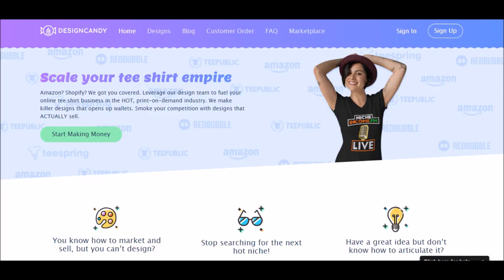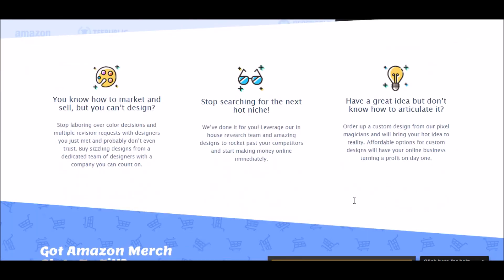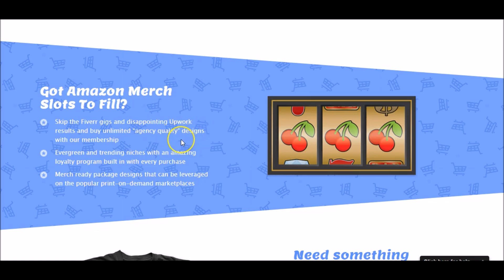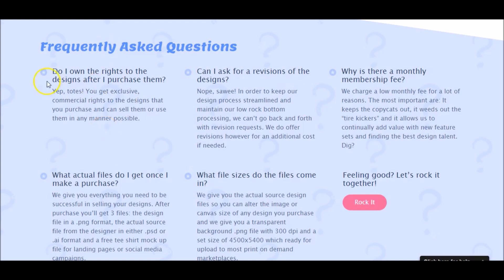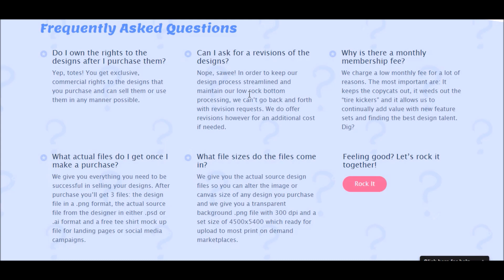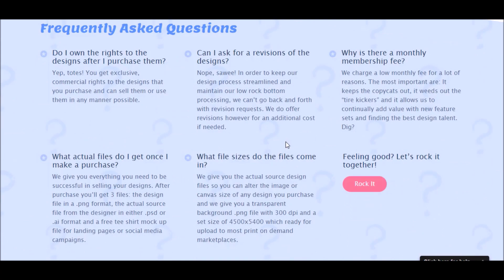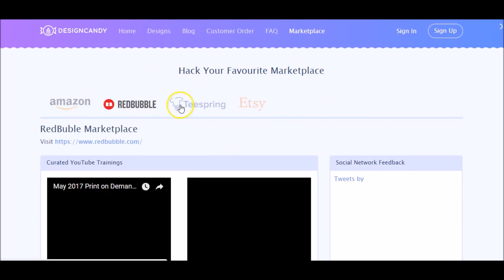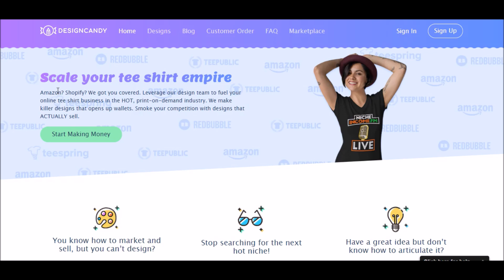Amazon Merch Shirt Designs | This Service May Be of use to New Merch Sellers without Design Skills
Hey guys, heard about this service on the Merch Minds Podcast which is hosted by Glenn from hustler hacks.

I literally just learned about it so havn't personally used it and cannot comment on how good it is, but did want to share it with you guys.

I guess you can buy premade designs and/or hire a designer to make custom designs. According to Glenn designs are of good quality and the fees are pretty low.

There is a membership fee to join of $19.95 per month or $199 per year. Now while I don't have a problem with that per say, I don't like how there is no free trial, no refunds, and you don't get to see many if any design examples prior to paying them so that's my one beef with the site but in theory it could be a valuable resource for merch sellers who are good at marketing but lack design skills.

I think I may signup later this evening and give the platform a run through and report back and give you my thoughts.